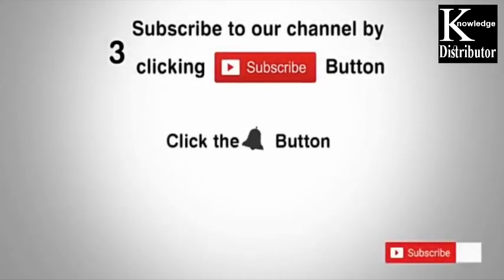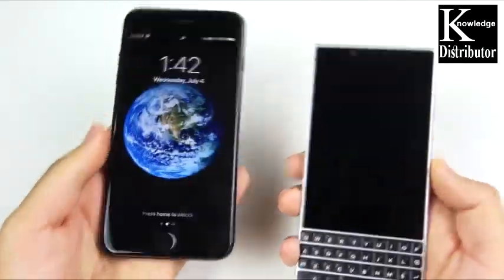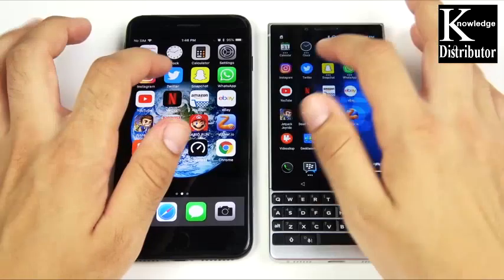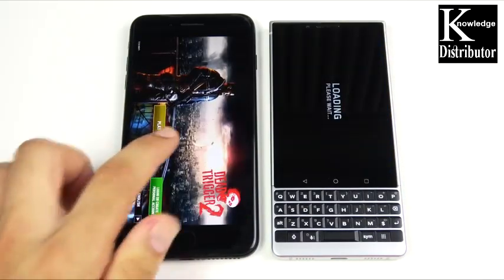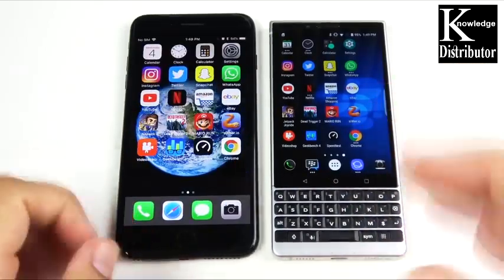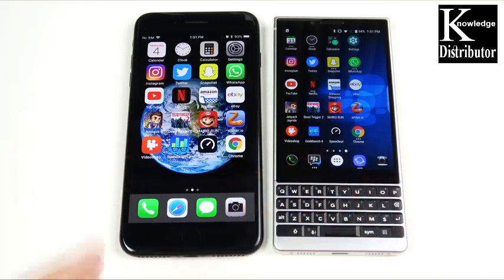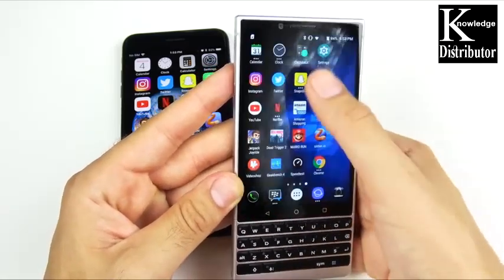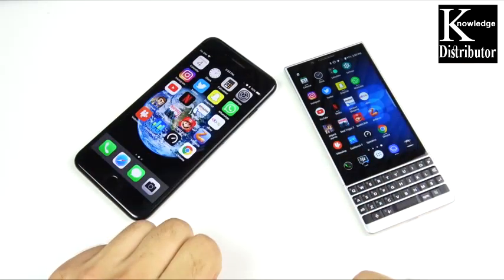Speed Test Blackberry KEY2 vs iPhone 7 Plus (English)